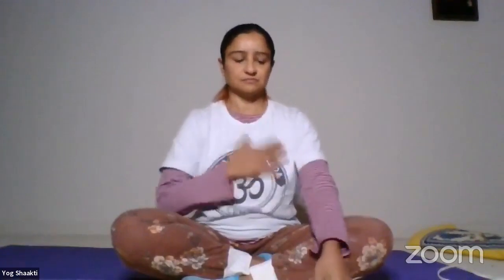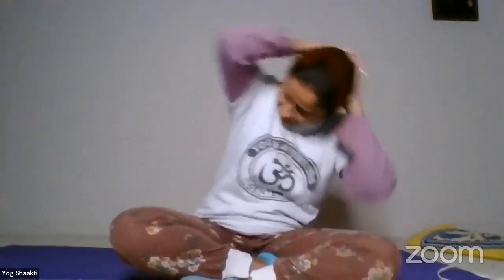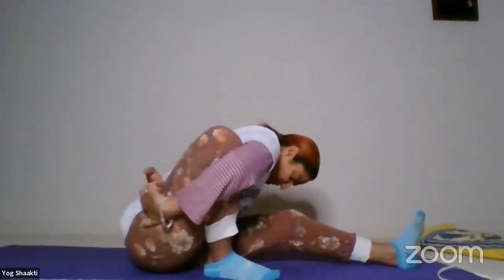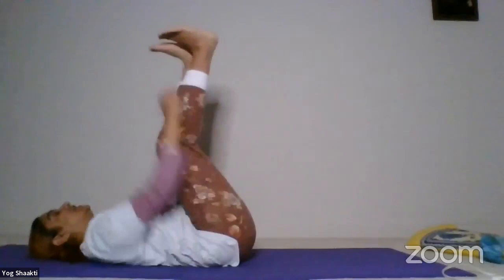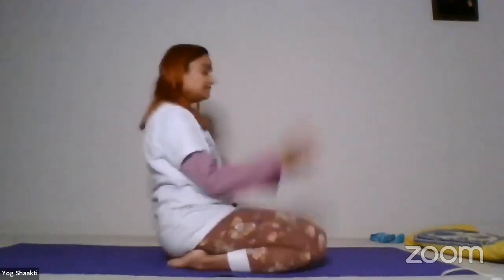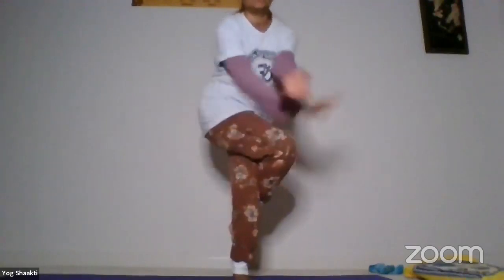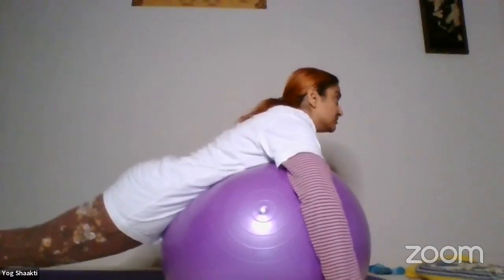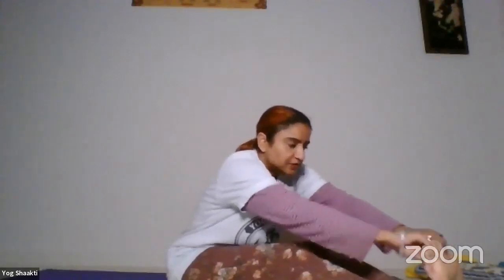Mindblowing Yog Shaakti Yoga